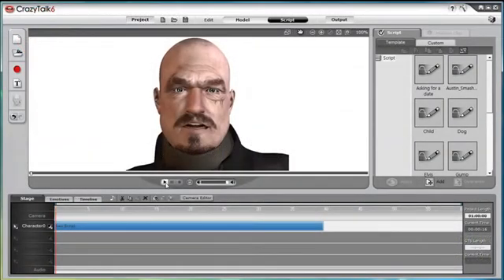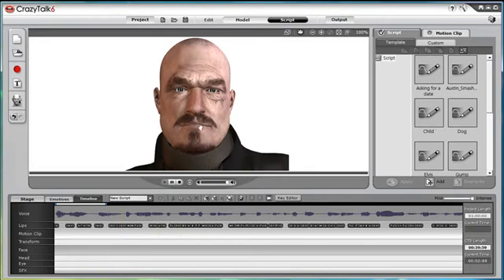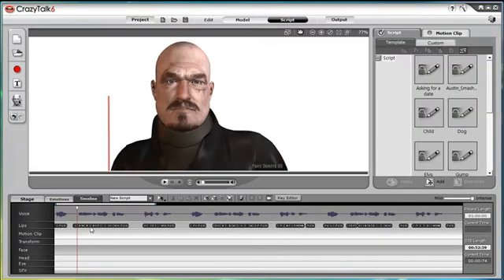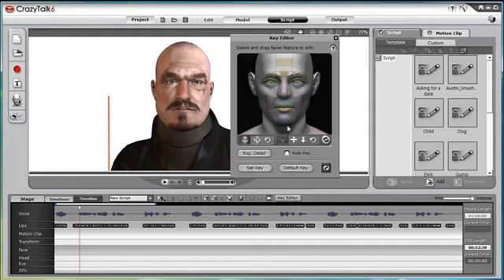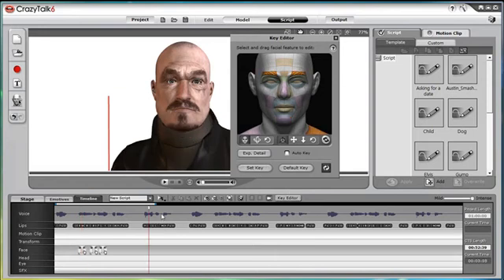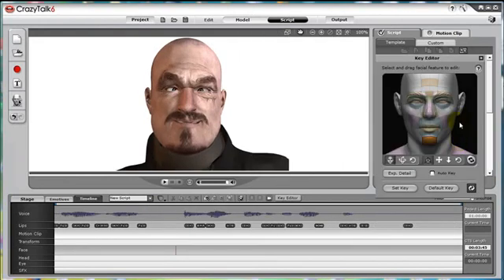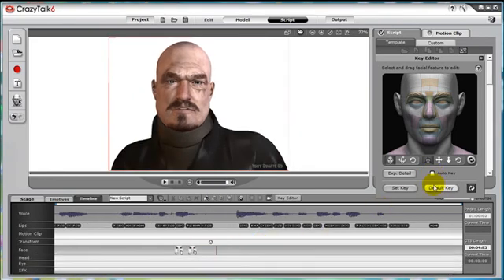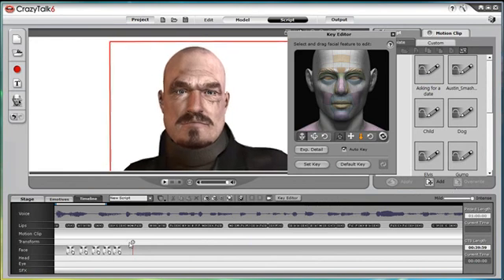CrazyTalk6 Tutorial - Expressions in Key Editor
This tutorial will teach us how to use the key editor to create facial animation to enhance your scripts with the Key Editor.

*Statement:
Some features in this video tutorial are for CrazyTalk 6 PRO version only. For version comparison, please visit: